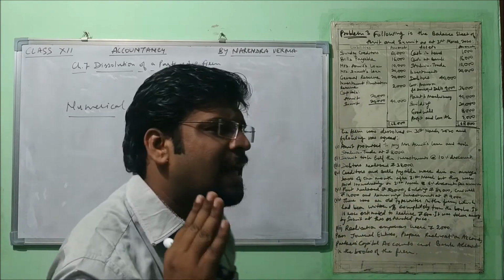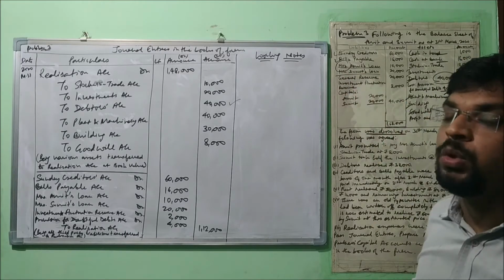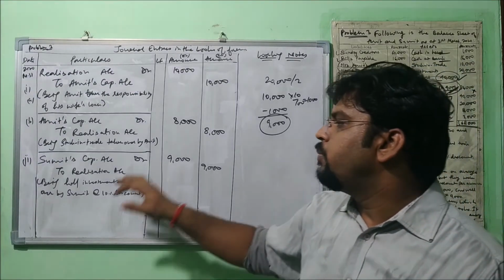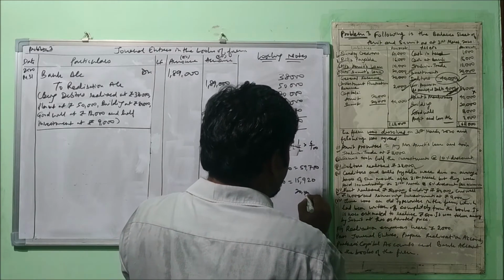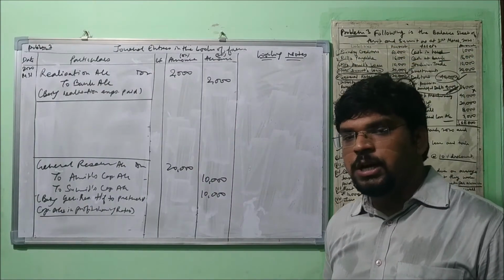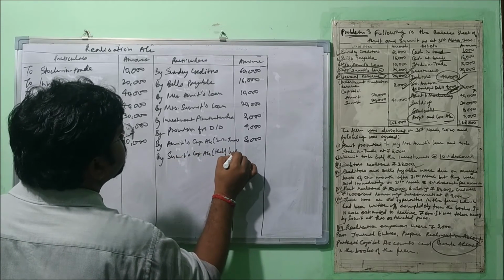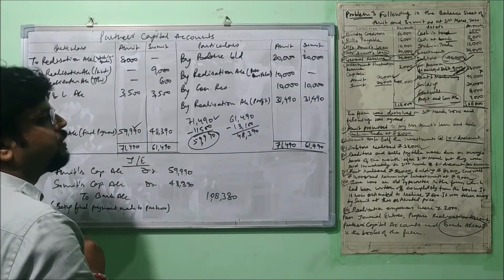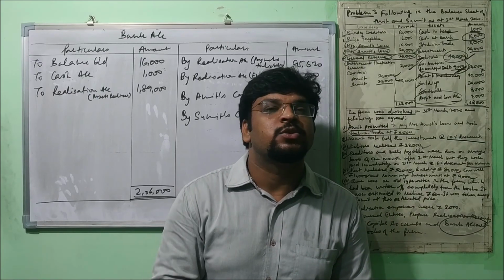Full-fledged Numerical Problems on Dissolution of Partnership Firm|Part-6|Accountancy|CBSE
This is the Part-6 video in the series of Ch.7 Dissolution of a Partnership Firm of Class 12th in Accountancy of CBSE Syllabus 2020-21. It includes solution to a numerical problem including journal entries and other necessary ledger accounts.
Also useful for BCOM BBA and others.